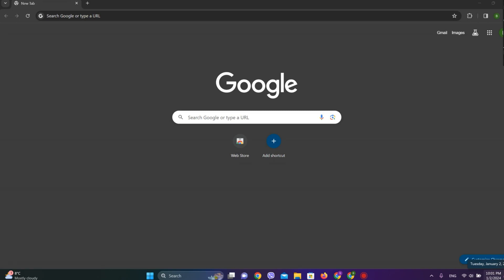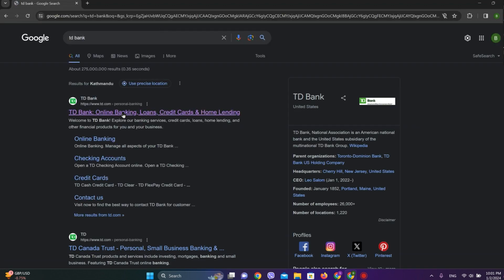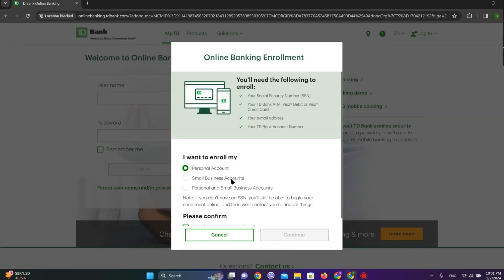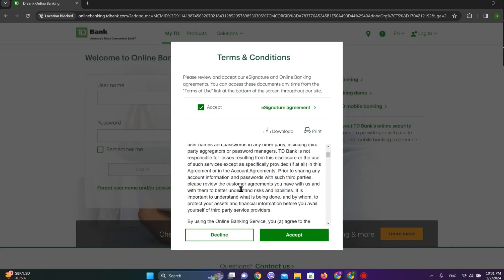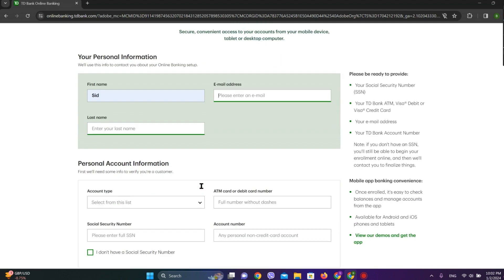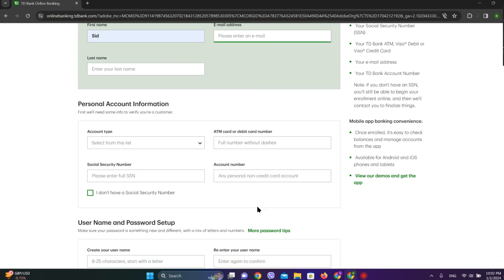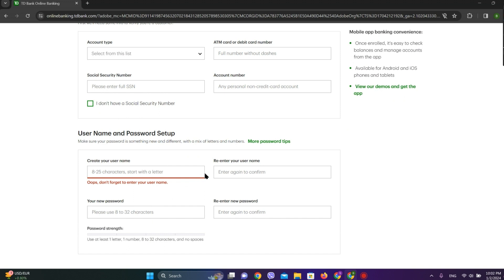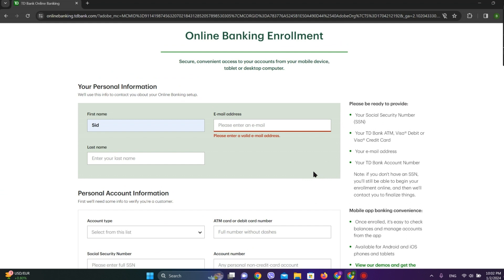How to Enroll in TD Bank Online Banking (2024)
Learn the exact steps on how to enroll in TD bank online banking. Tired of waiting in line at the bank? Say goodbye to the hassle and embrace the convenience of online banking with TD! In this quick and easy tutorial, I'll guide you step-by-step through the enrollment process for TD Bank Online Banking.